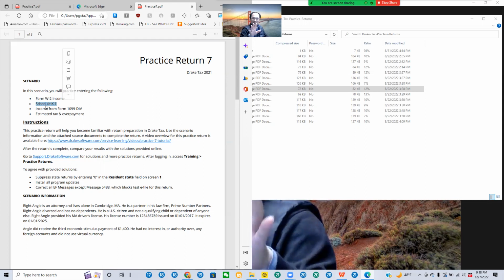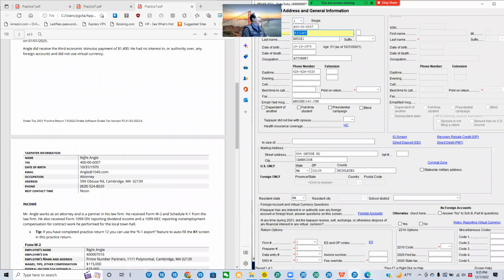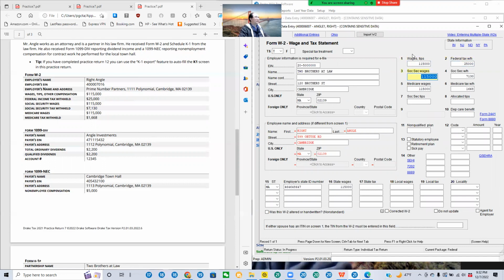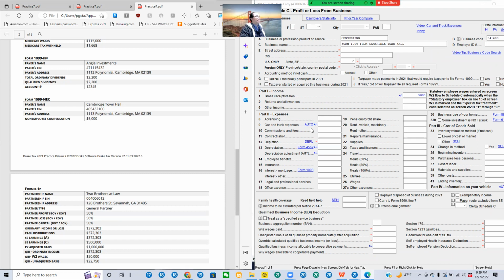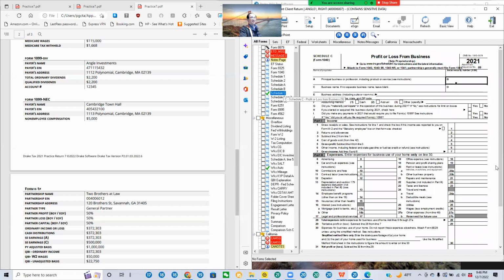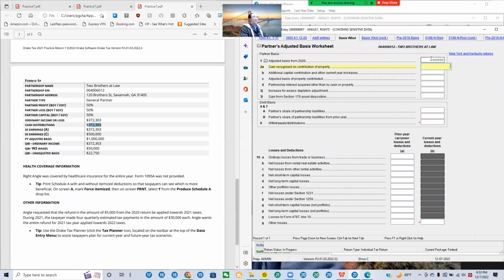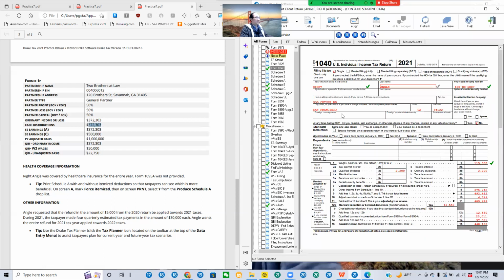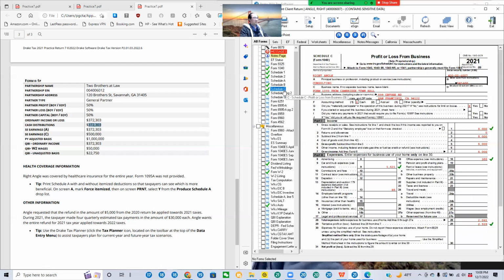Practice Return #7 English Taught by Phillip Guan, CPA